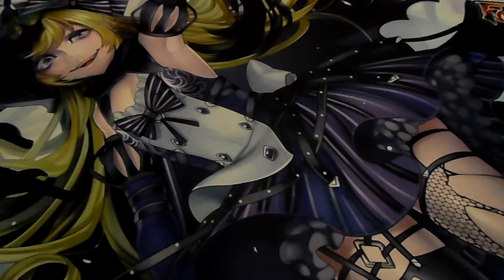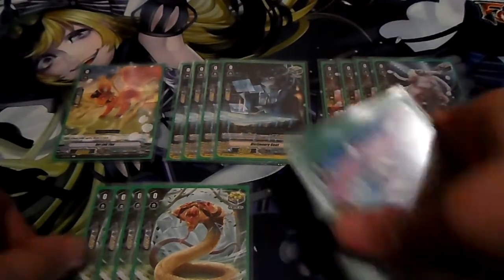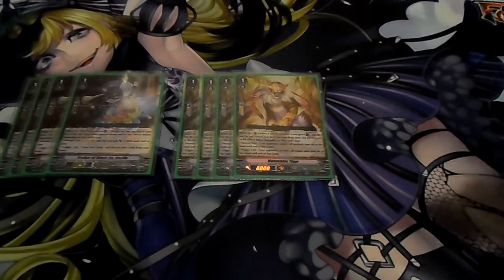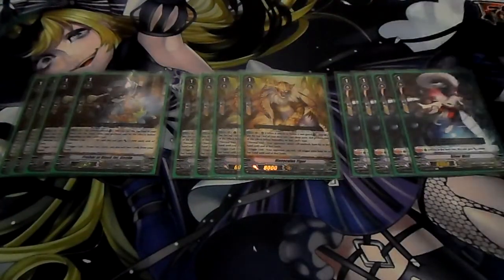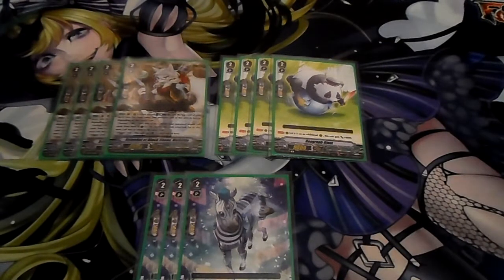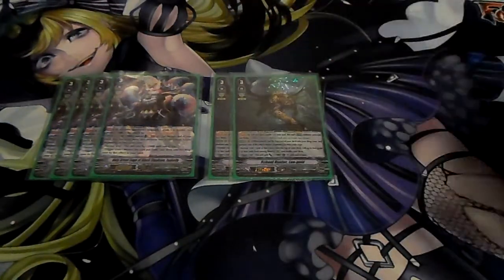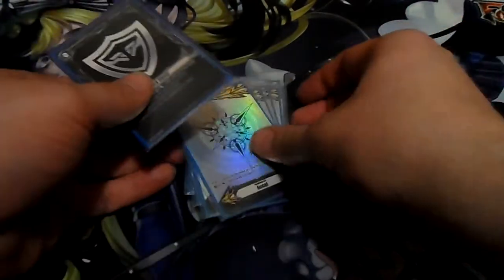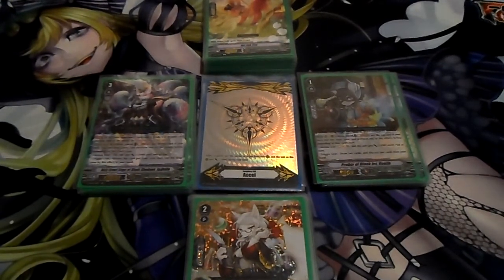CFV Deck Profile Debut: Holy Great Sage of Black Shadows, Isabelle 5-15-20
This is a debut of a new clan that I thought I would never use in my life, the Great Nature Clan.

DECKLIST: 50/6/1

Jet Ink Fox x1 (SV)
Cable Sheep x4 (Draw / Perfect Guard)
Castanet Donkey x4 (Front)
Dictionary Goat x4 (Heal)
Triangle Cobra x4 (Critical)

Monoculus Tiger x4
Prober of Black Jet, Cecile x4
Silver Wolf x4

Barcode Zebra x4
Geograph Giant x4
Scientist of Black Sheen, Mathilda x4

Daring Scientist, Marimarten x3
Holy Great Sage of Black Shadows, Isabelle x4
School Hunter, Leo-Pald x2

IMAGINARY GIFT: 6
Accel 1 x6

ORDER CARD: 1
Quick Shield x1